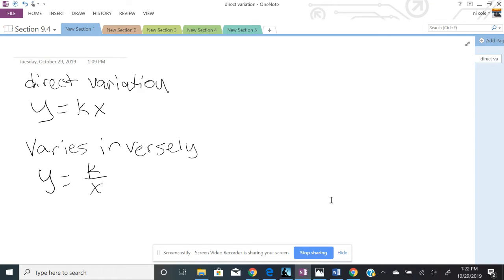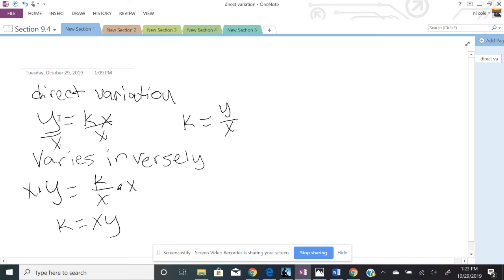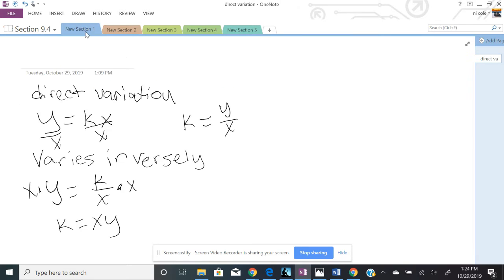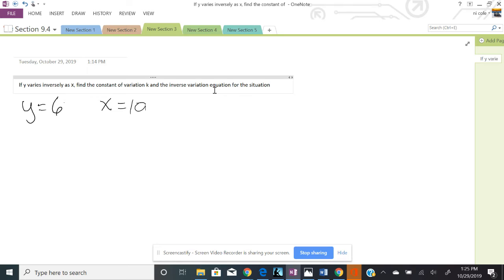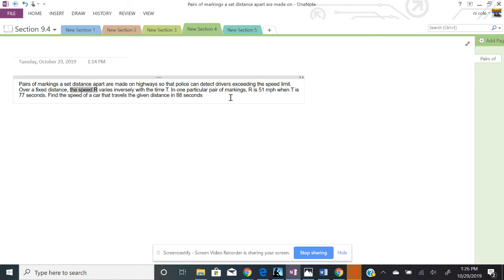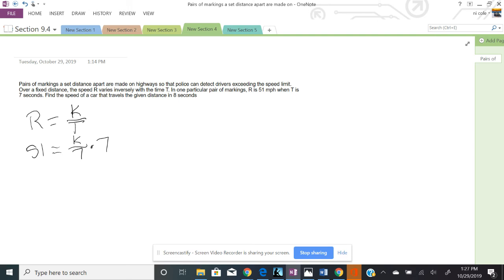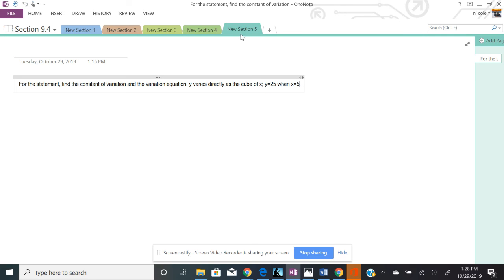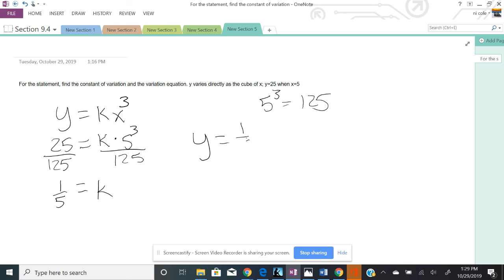Section 9.4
Direct Variation and inverse variation